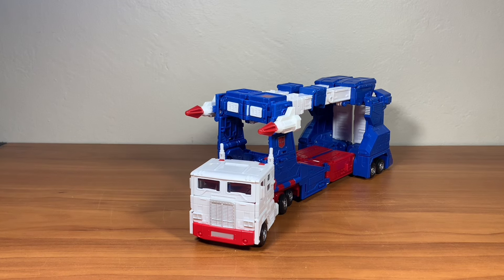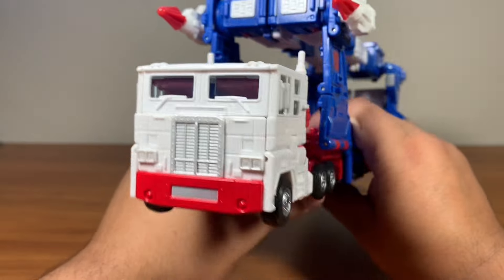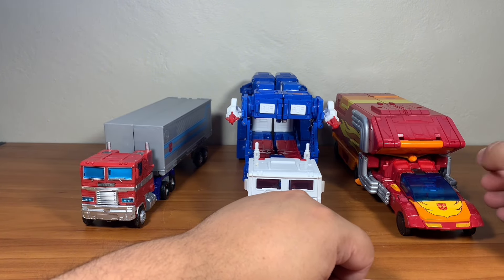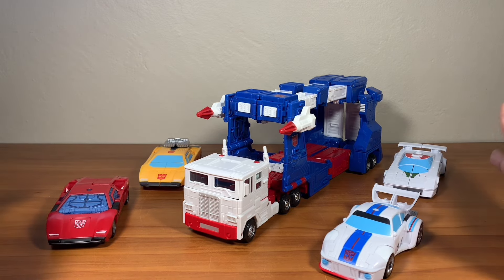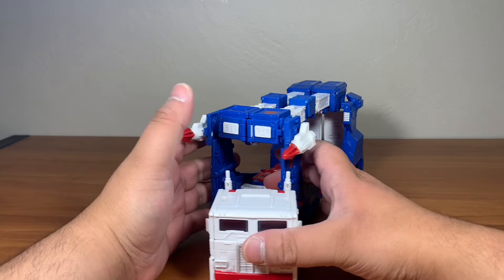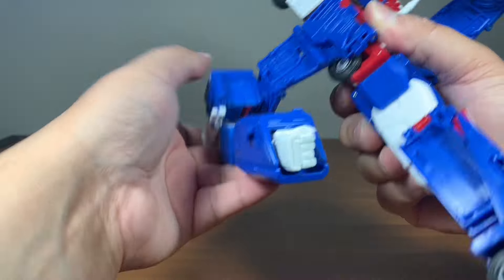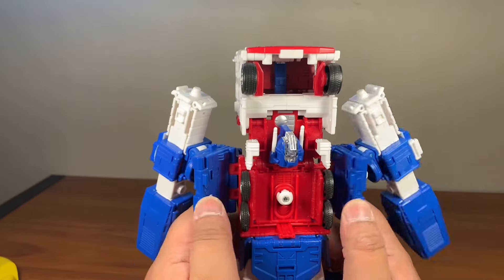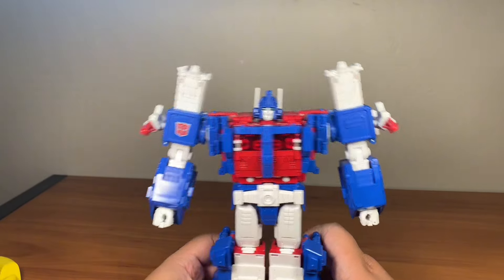Transformers Studio Series 86 Commander Class Ultra Magnus Review (13+)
No doubt probably the best commander so far, Ultra Magnus is amazing and a lot more to him, even though he can’t deal with it right now…..

Video is NOT made for kids!